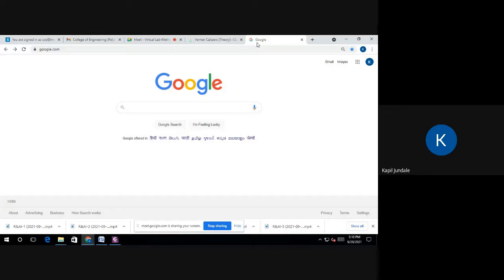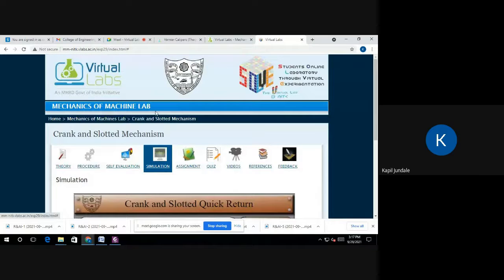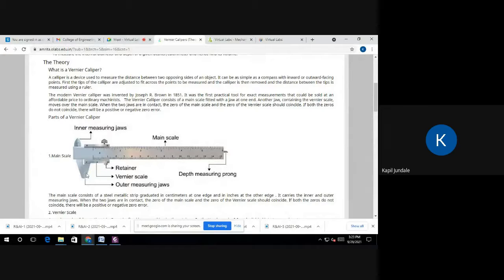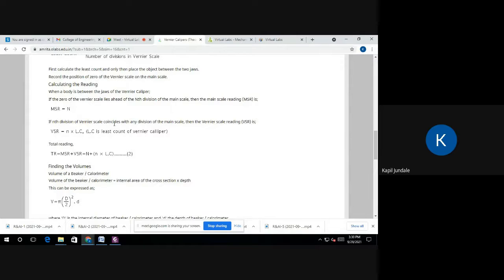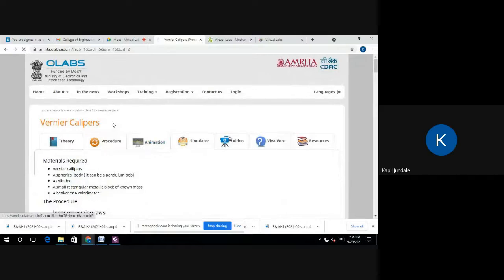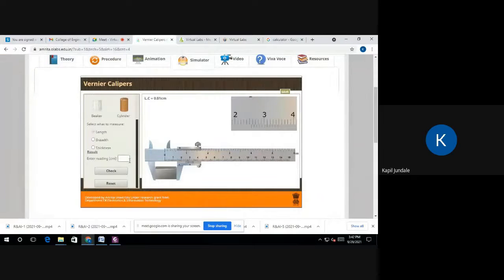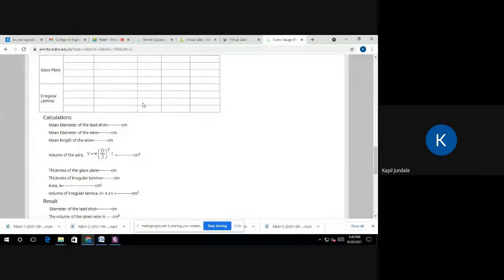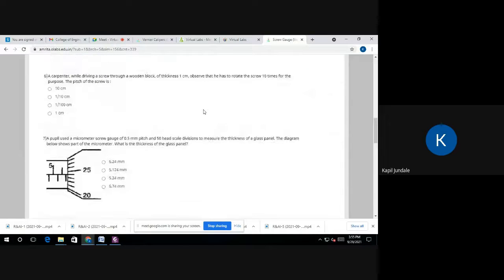Virtual Lab Metrology 2